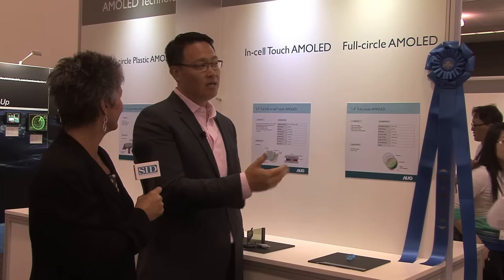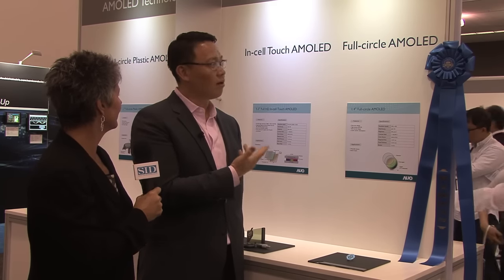AU Optronics - Display Week 2015 - Best in Show Award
The Society for Information Display (SID) held its annual Display Week 2015 symposium, seminar and exhibition in San Jose, California at the San Jose Convention Center from May 31 – June 5, 2015. Each year, SID hosts The Display Industry Awards with Gold and Silver Display of the Year Awards in three categories: Display of the Year, Display Application of the Year, and Display Component of the Year.
The Best in Show award honors the most significant advances in display technology and systems, products, prototypes, and manufacturing processes presented by exhibitors during Display Week.
AU Optronics (AUO) won Best in Show in the Medium Exhibit Category for its 1.4-inch full-circle AMOLED.